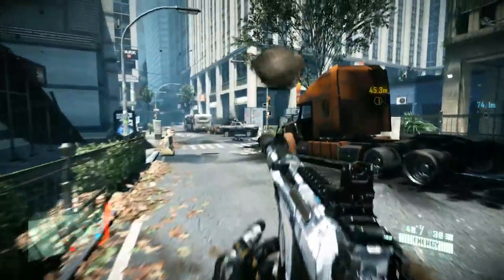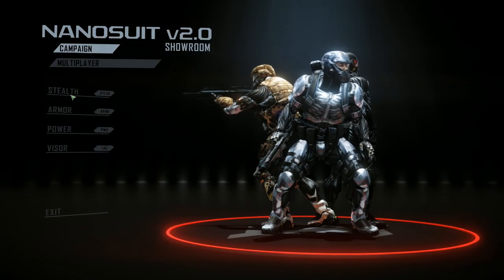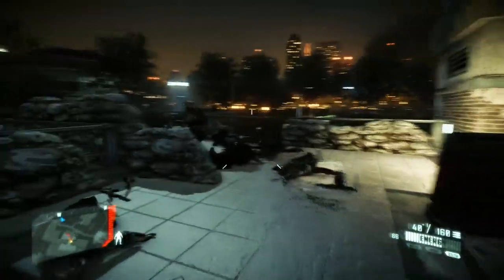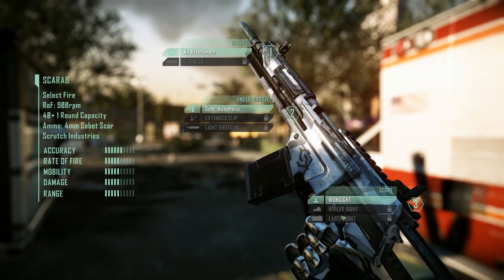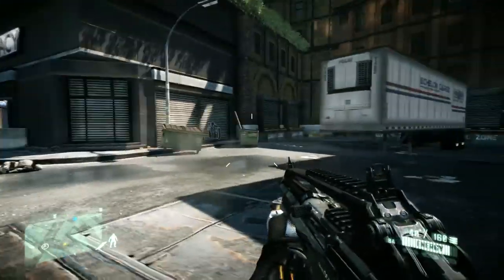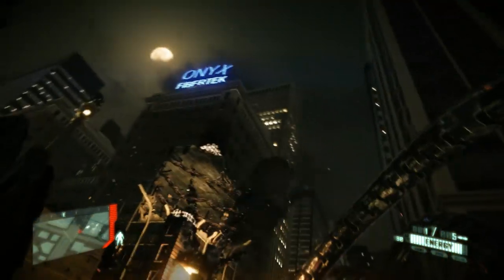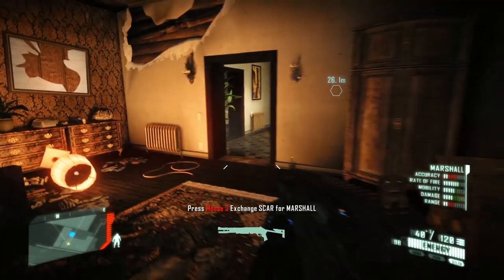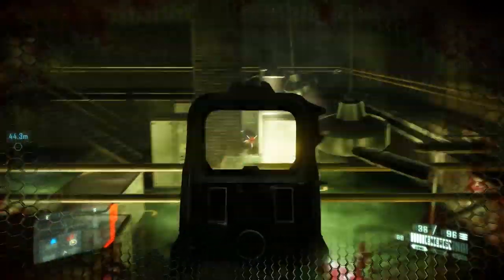Crysis 2 for PC Video Review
Gaming Pastime reviews Crysis 2 Maximum Edition for PC.

Developed by Crytek and published by EA, Crysis 2 was released for PC in March, 2011. Crysis 2 is a fantastic sequel that improves almost everything established in the first game which means it's a blast to play and it's also quite a looker.